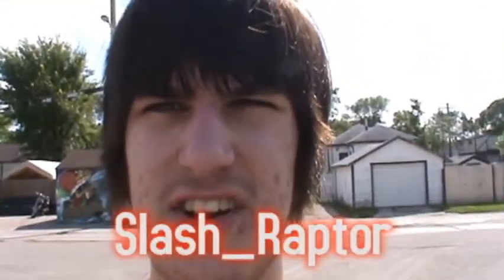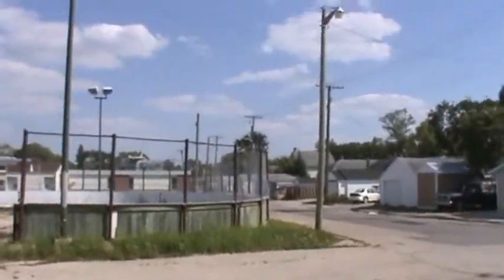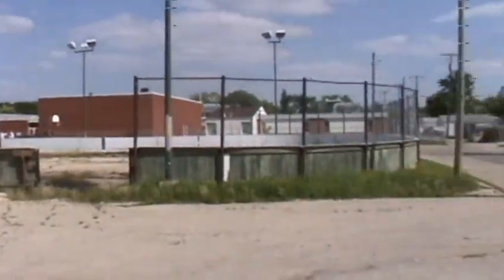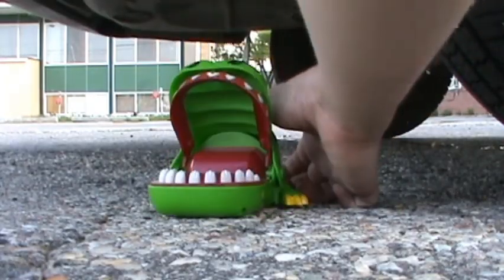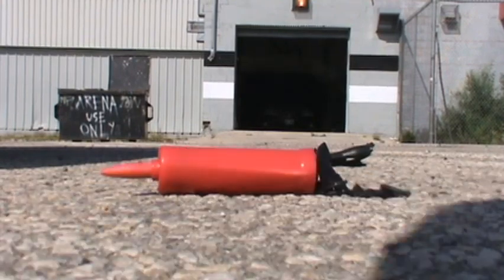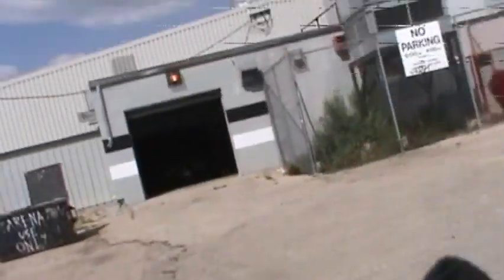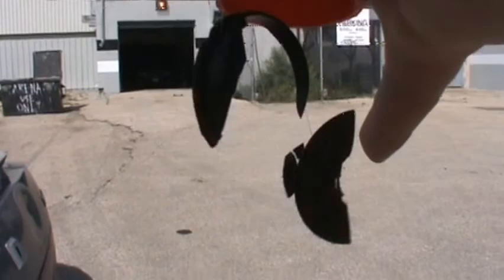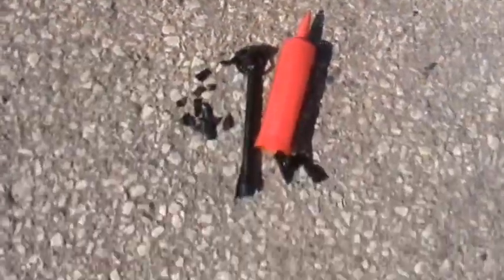Destroying an Air Pump!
This brings back memories. I used to want to be a magician, and would often try to make balloon animals, but I never succeeded even once. I ended up digging up my old air pump from balloon animal days. And since I have since shifted my attention to YouTubing, I figured why not put the air pump behind my back tire and back over it.